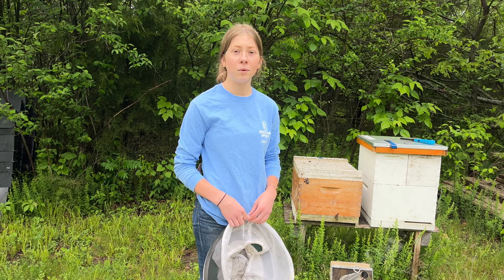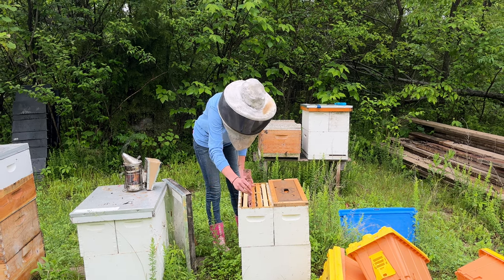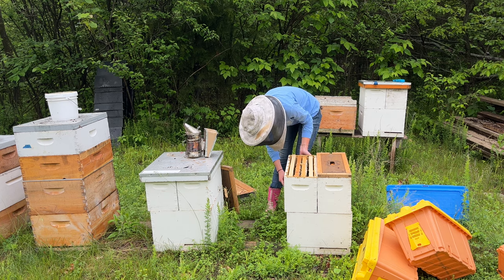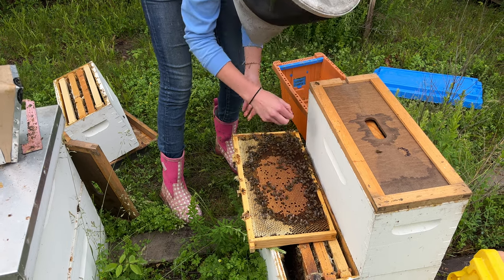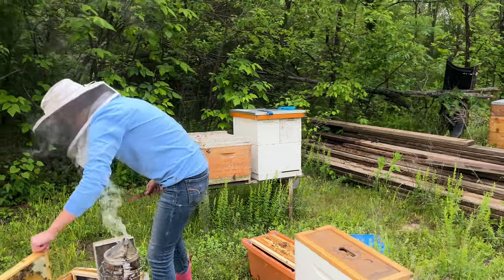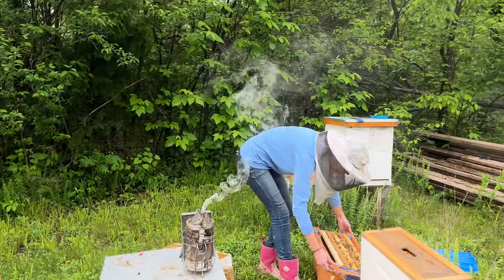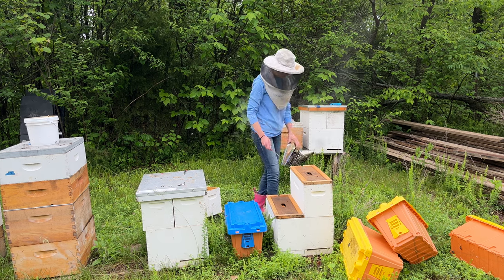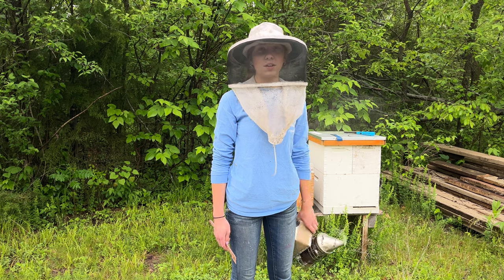Making Five Frames Of Cash!🐝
Queen Markers (Pink): Competitive Advantage Enamel Paint Markers MPD, PINK Medium 2mm – 3 Pack Permanent Markers, Make Permanent Marks on Metal, Glass, Rubber, Plastic & more, Waterproof UV Resistant